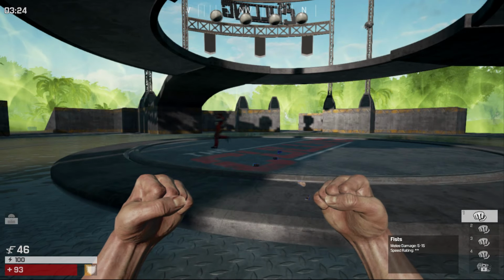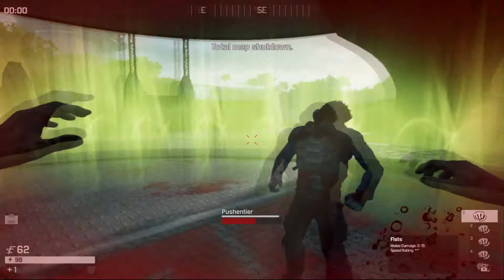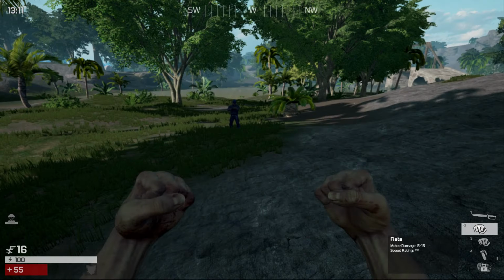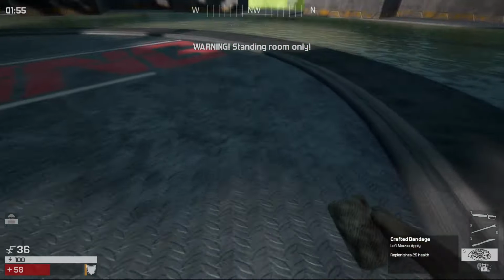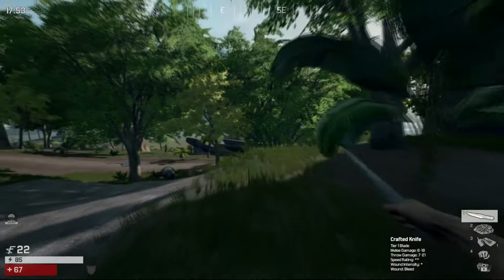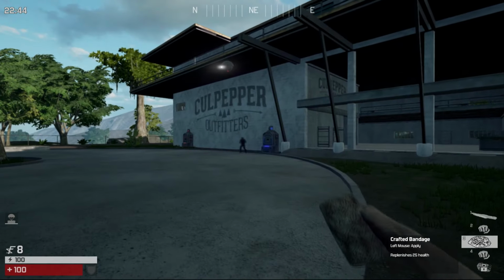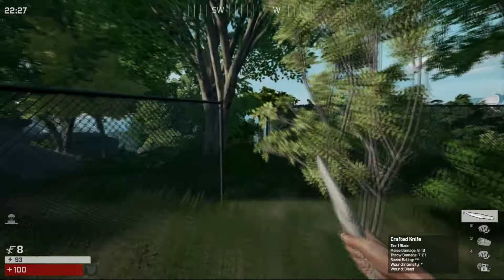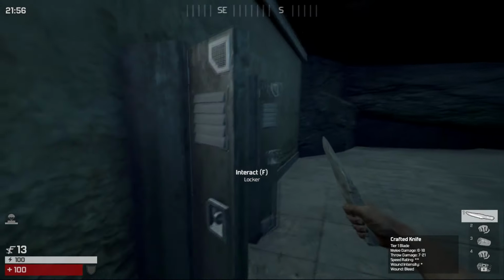The Culling - Take A Bandage! Skylab Experiments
Today in this gameplay of the culling, we take a look at this question: "If you give a man a bandage, will he attempt to kill you in the hunger games survival situation?"Backed up by TOTALLY VALID scientific based evidence. We used 22 different unique data points seperated into hostile (trys to harm me) or non-hostile actions (runs away, takes bandage, trades me). You can see our handy dandy graph towards the end of the video.

Now me, well I was surprised at the results and you might be also.  In the comments below let me know weather you want to see me give out more stuff or maybe a a different experiment? Thanks!